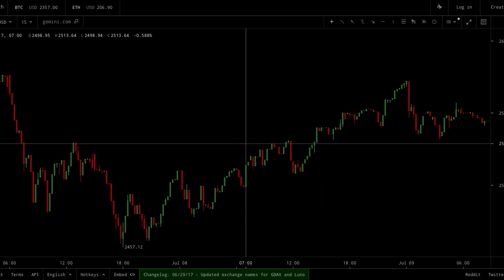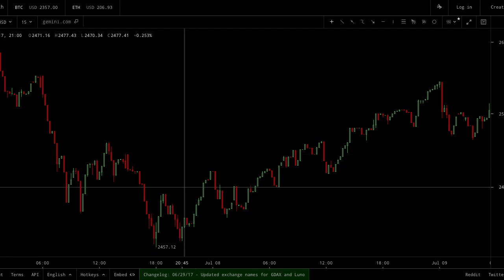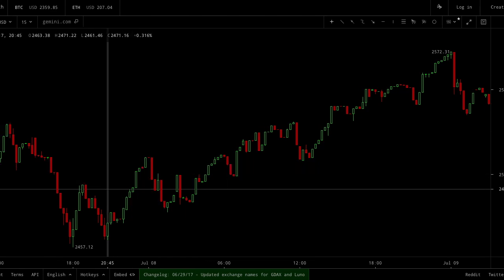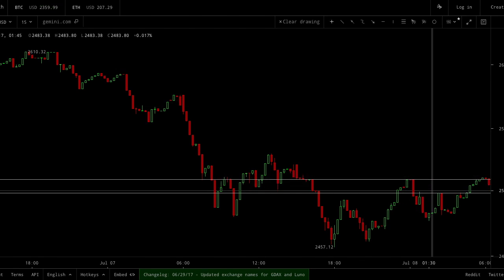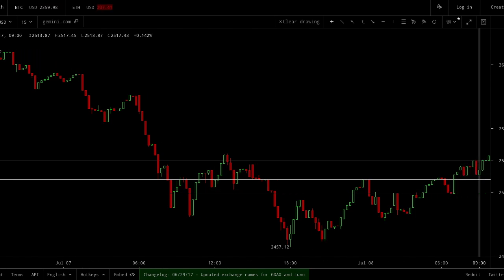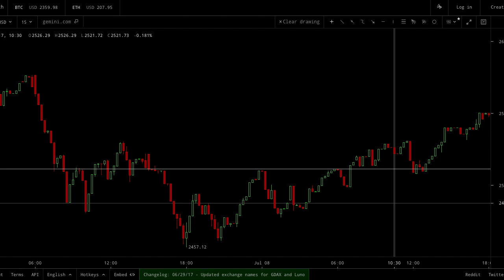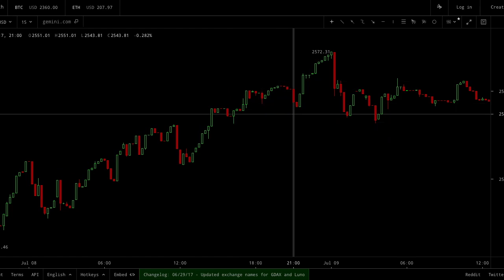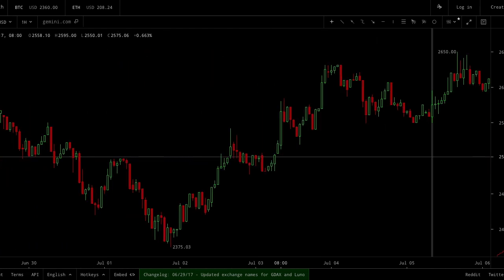Simple Bitcoin Trend Following Strategy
This video shows how to buy into an uptrend using support and resistance points. This strategy aims to maximize gains and minimize losses using these points.